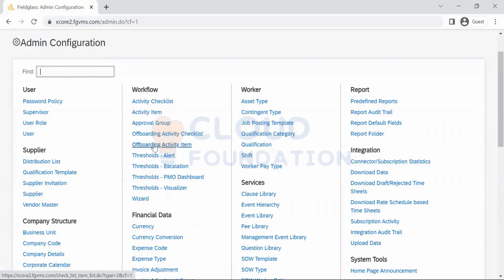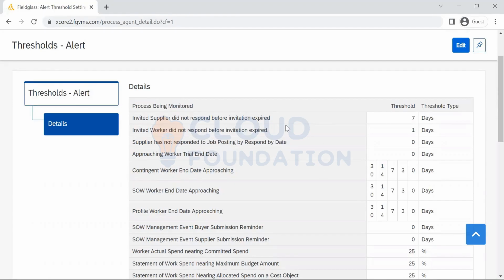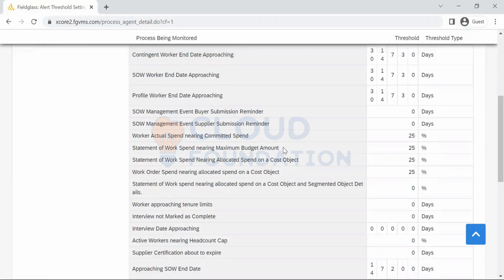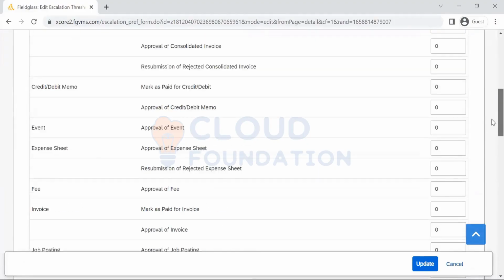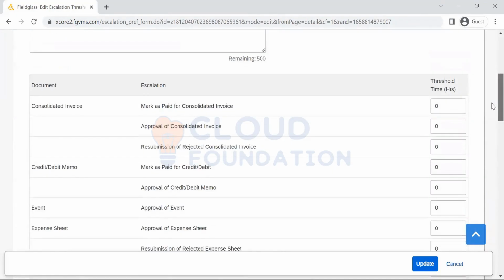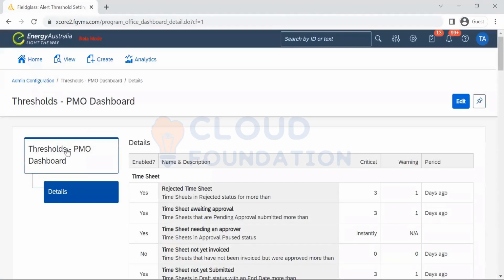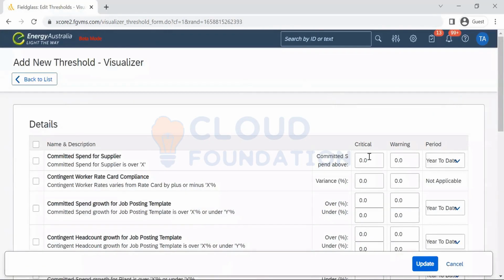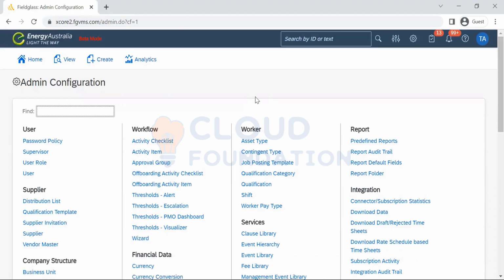SAP FiledGlass Offboarding Activity and Thresholds | SAP FiledGlass Training | CloudFoundation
📌 Title of Video: SAP FiledGlass Training | CloudFoundation | SAP FiledGlass Offboarding Activity and Thresholds

What You'll Discover in This Video✅ SAP FiledGlass Offboarding Process 🔍✅ Comprehending Approvals & Thresholds ✅✅ Setting Up Offboarding Activities ⚙️✅ Real-time SAP FiledGlass Scenarios 💼✅ Advice for SAP Consultants & Novices 📘✅ How to Optimize SAP FiledGlass for Your Business 🧠

📘 This FiledGlass Training video is intended to provide you with clarity and confidence regarding offboarding workflows and threshold configurations, regardless of your level of experience with SAP. Gain knowledge from expert walkthroughs and real-time examples. 🧑‍🏫

🔔 for more tutorials.

🔑 Explore More :

SAP FiledGlass Demo